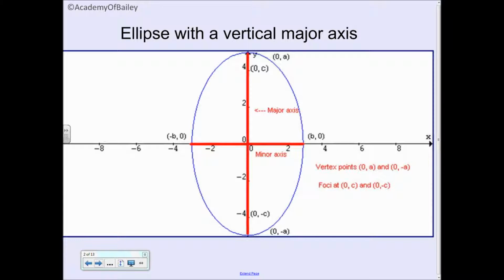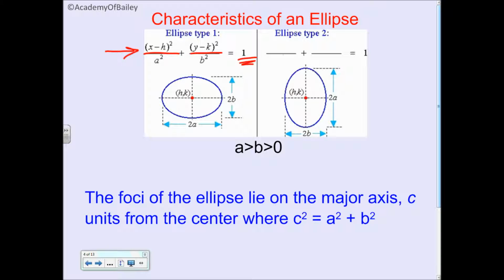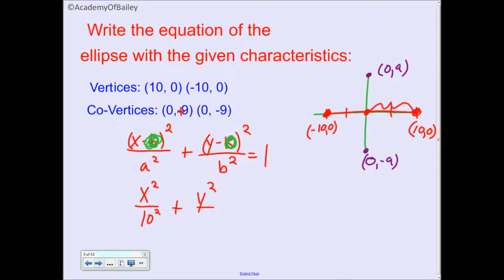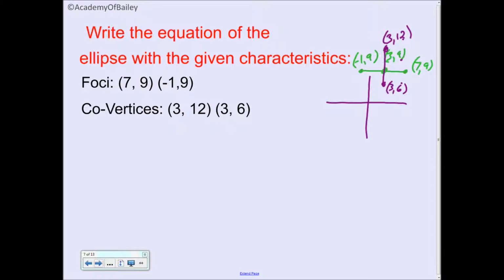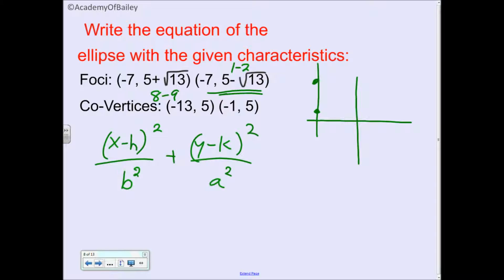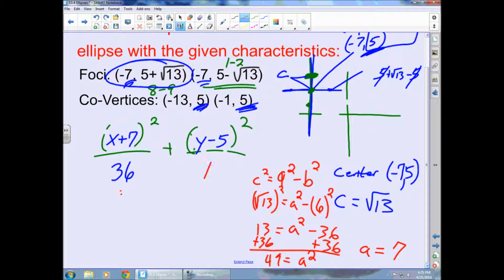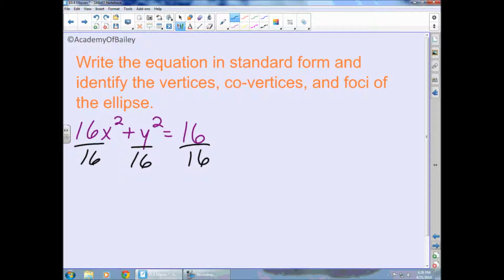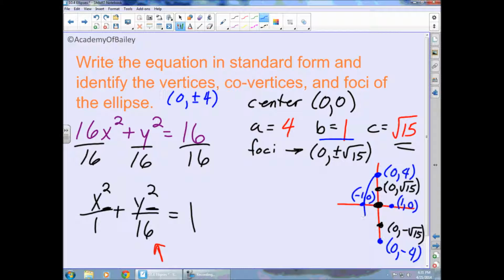Introduction to Ellipse